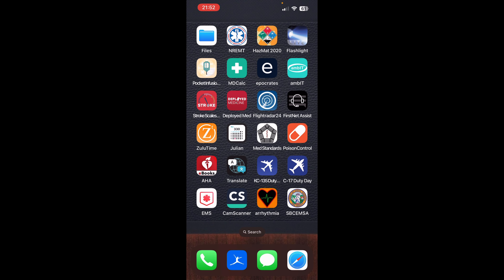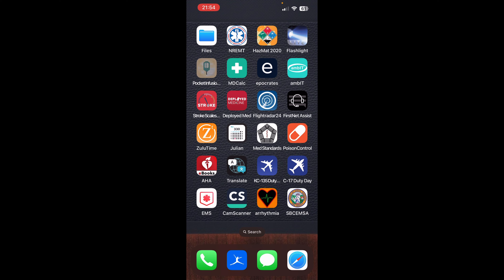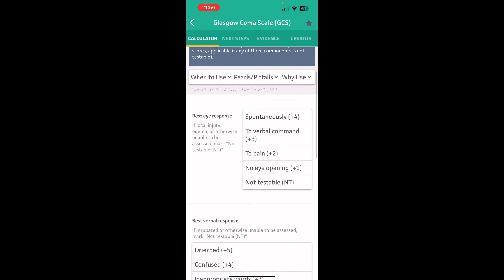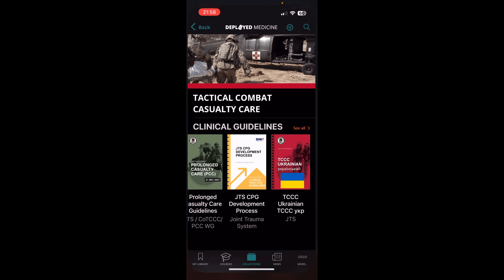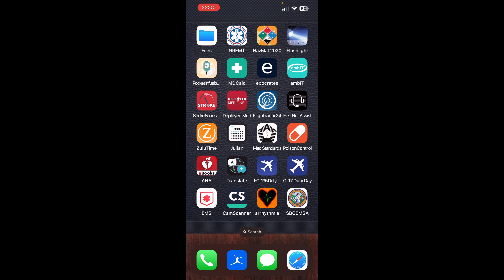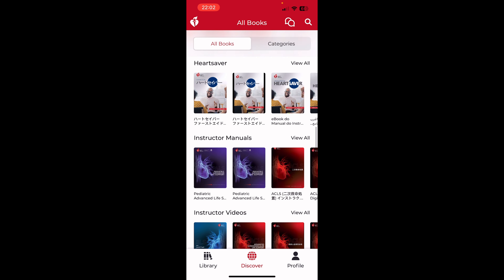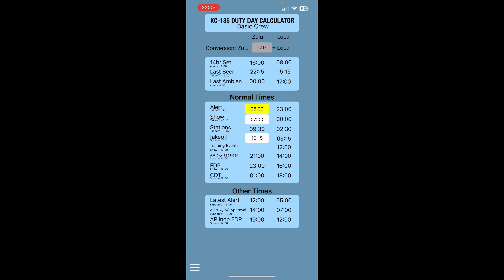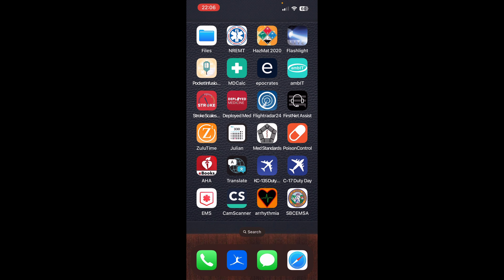iPhone Apps Every First Responder Needs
Welcome to Dozer Rescue, your go-to channel for all things related to emergency action! In this informative video, we will explore the best iPhone apps specifically designed to assist emergency medical personnel in their life-saving missions.

⏰ Timecodes ⏰

About:
We are dedicated to providing you with top-notch video content about emergency preparedness, gear, and tactics to survive and thrive in life! With our extensive knowledge and experience, we are here to guide you through the world of tactical and emergency situations. Our mission is to keep you safe, prepared, and tactical in any situation.